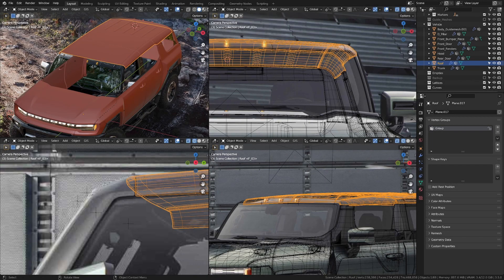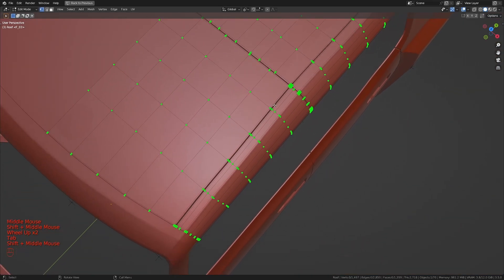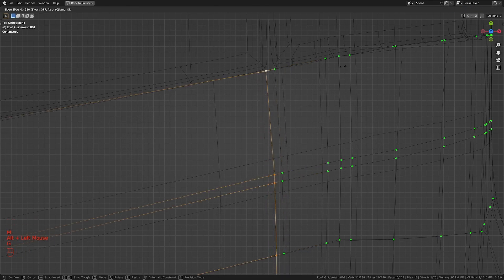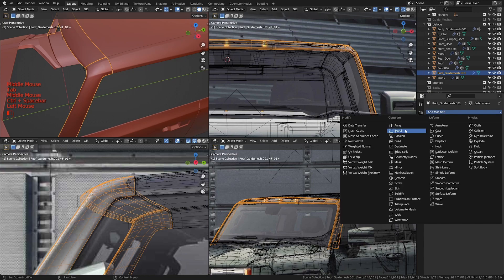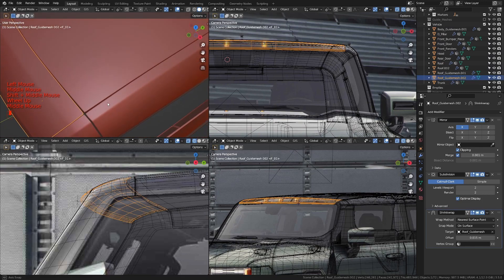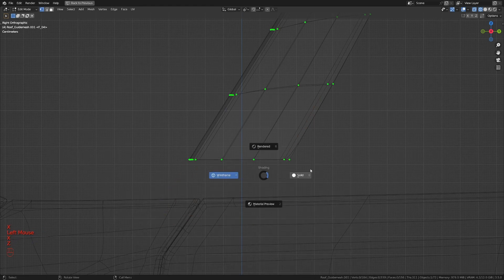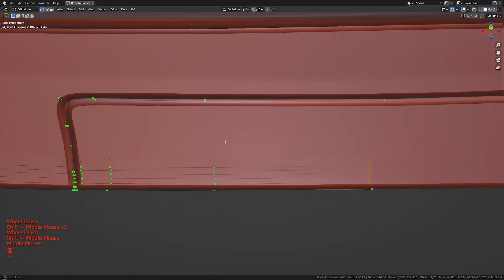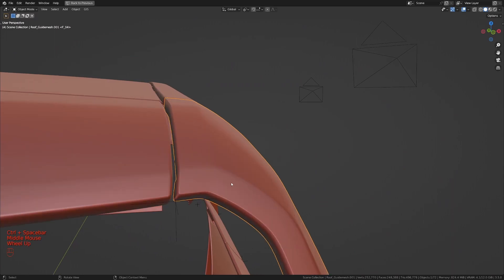Blender Vehicle Image Modeling - Section 3 Part 10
In Section 3 Part 10 we continue modeling the roof A pillar. This concludes section 3.